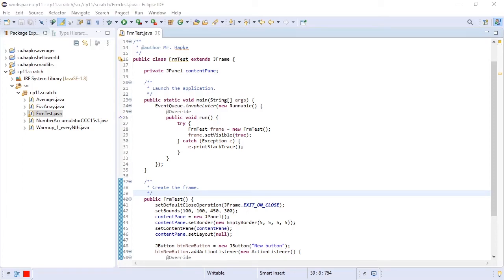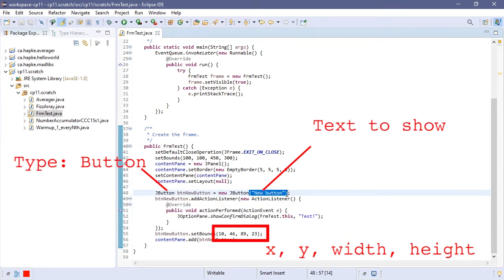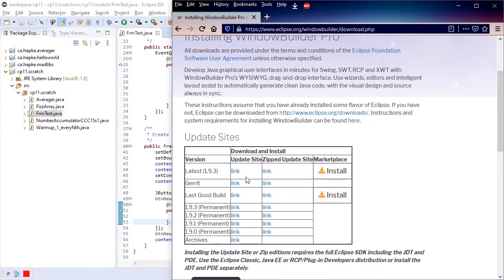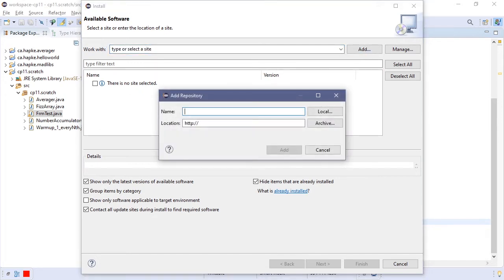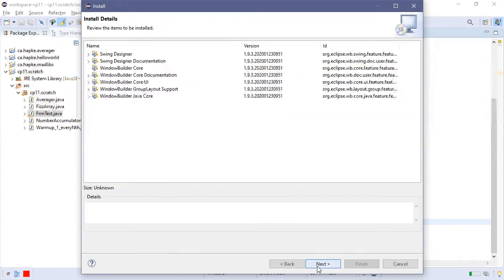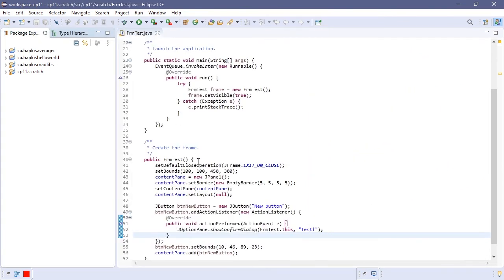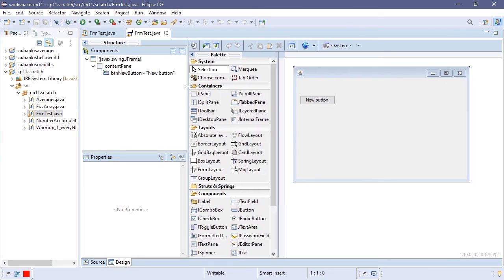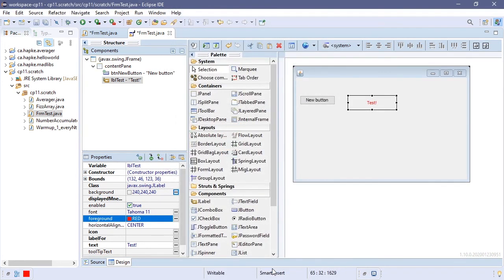Eclipse: Installing Window Builder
Installing Window Builder will be helpful for editing the UI